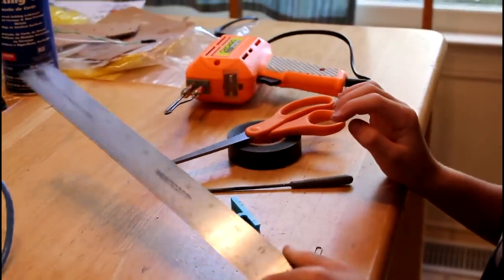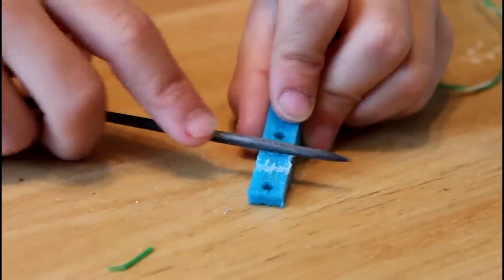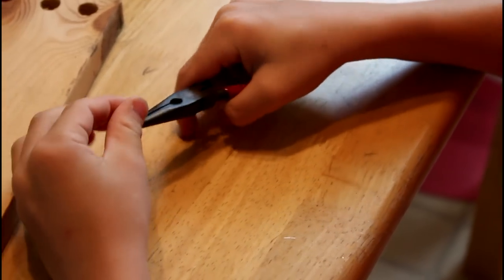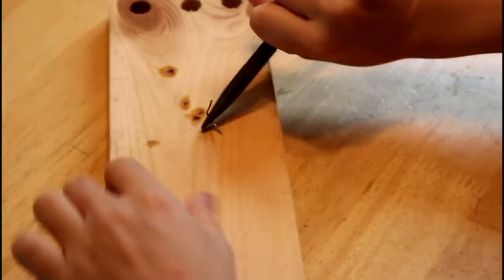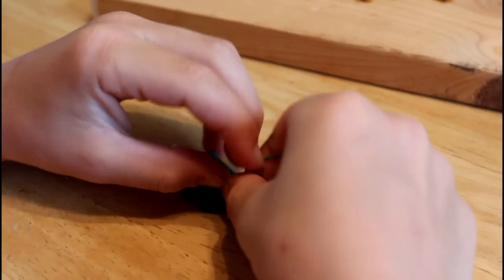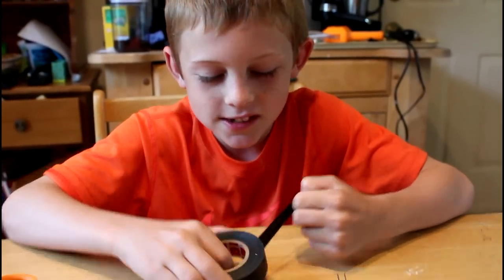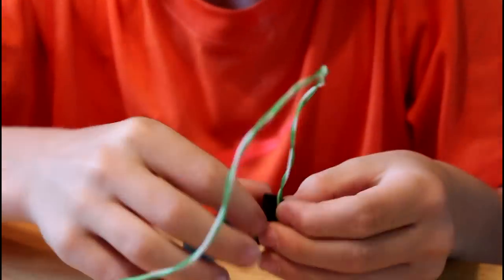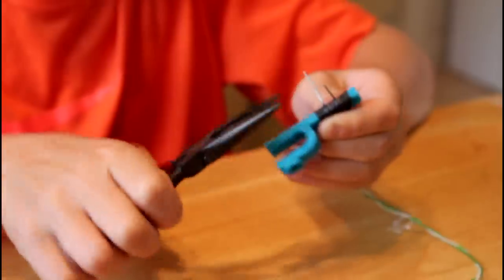How to Make Bare Wire End Stops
In this video, Jacob shows an easy way to make very simple and inexpensive (yet dependable) bare wire end stops for your 3D printer (or other motion control project). This design helps to "demystify the box" by putting all of the switch mechanics in plain view, making it very easy to understand. We've had a printer with endstops just like these running without incident for over a year.

Our original "One-Penny Bare Wire End Stop" can be found here, but you can see from the video that we've changed the way we do it slightly

Supplies used: Old network cable, paper clip, end stop holder, electrical tape, solder, and about 2 cm of solid copper wire. Tools used: Wire strippers, small triangular file, needle-nose pliers (with wire cutter), ruler, soldering iron or gun, and scissors.

A project-based RepRap build is the perfect way to bring STEM and many other disciplines to your school. To learn more about starting a 3D printer build at your school,